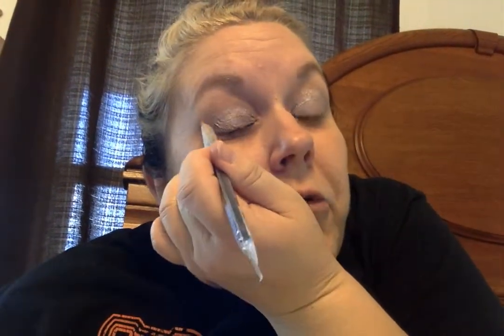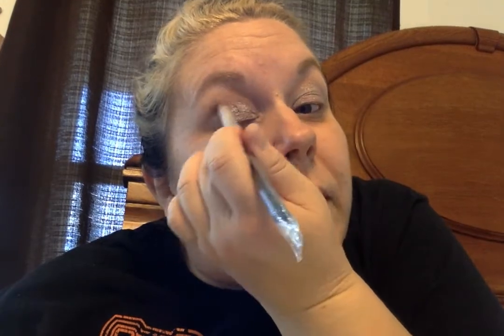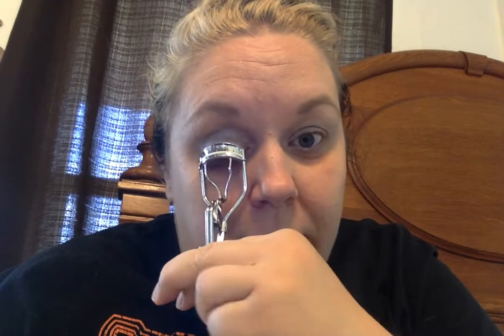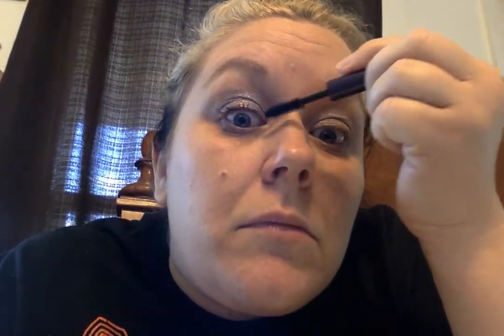Movie on 4 14 15 at 12 59 PM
3D mascara with full face makeup using all Younique

ask me any questions you have